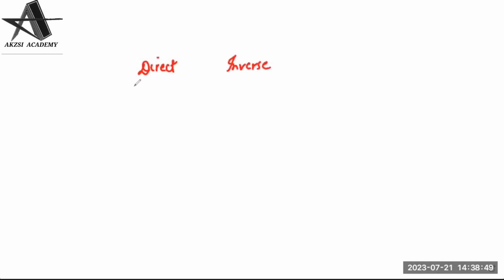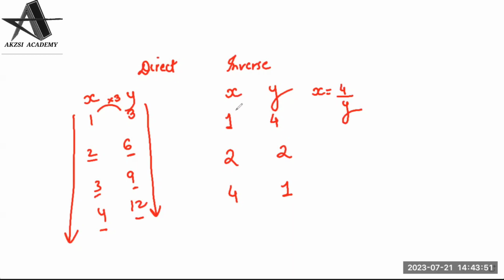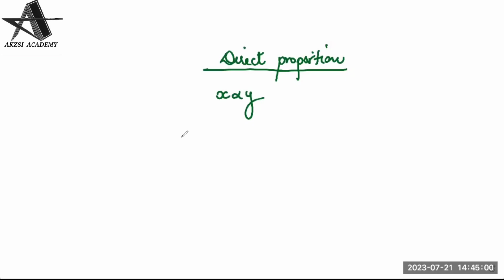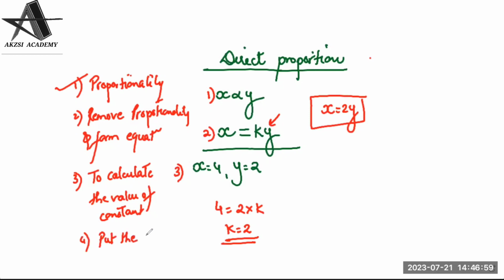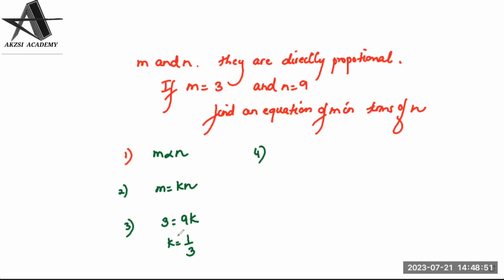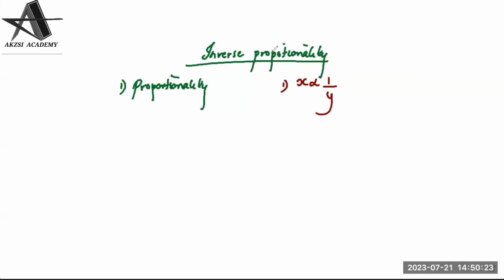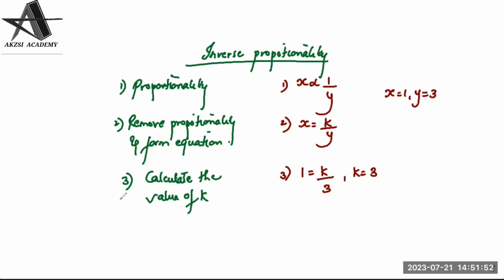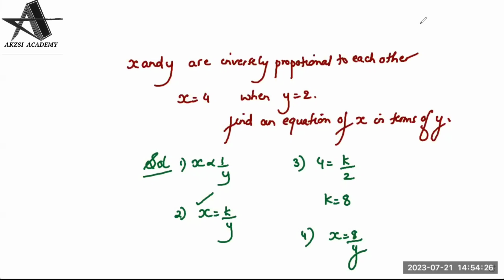GCSE direct and inverse proportion